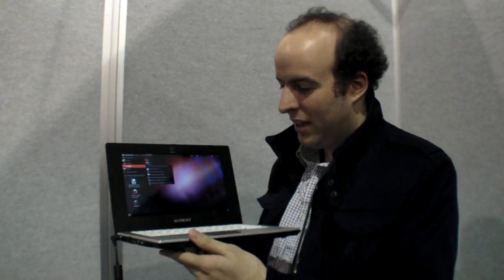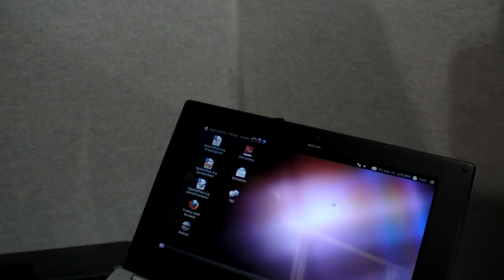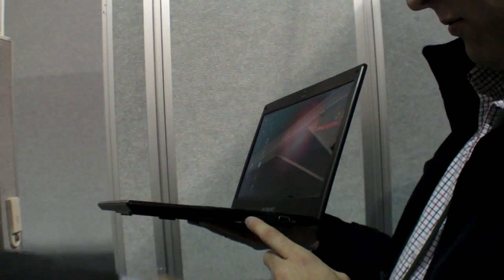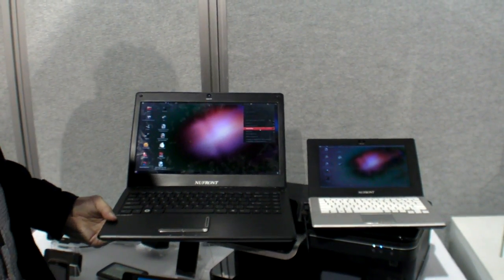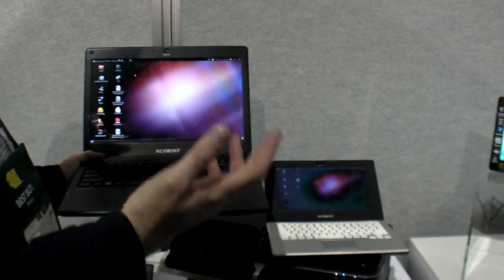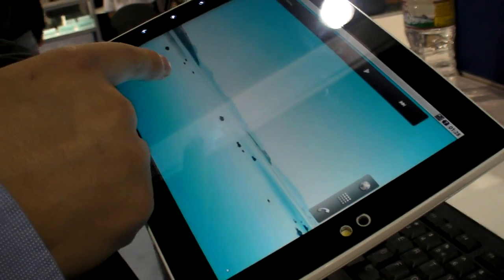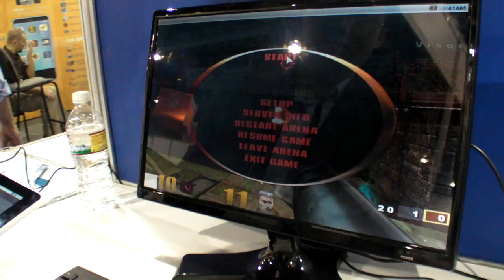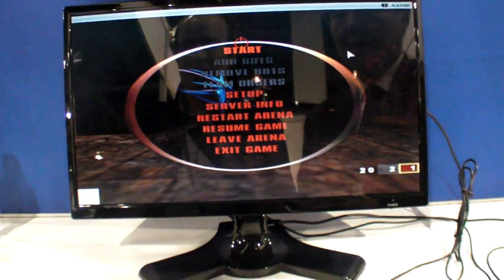Nufront ARM Powered Laptops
10" and 14" Laptops with ARM Cortex-A9 and running Ubuntu presented by Nufront. After having shown development kits for a couple months, now they are showing these real laptop prototypes integrating their ARM Cortex-A9 Dual-core processors. This is a taste of future awesomeness from the ARM ecosystem soon enough powering all our laptops. Nufront is also showing a laptop prototype running their processor.